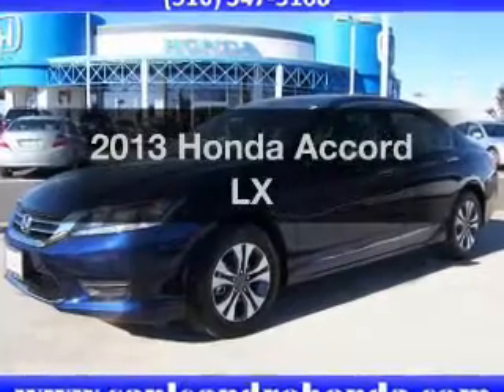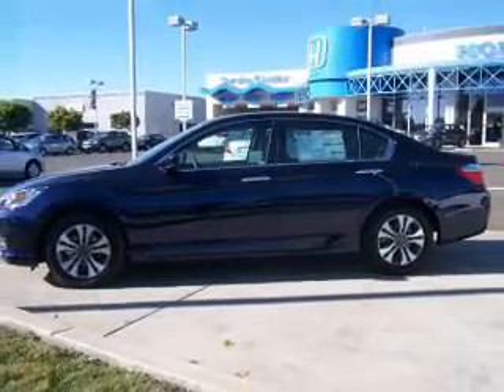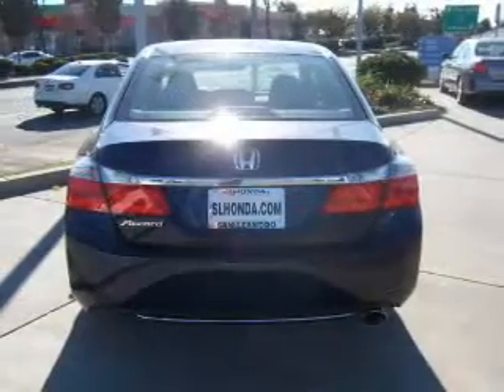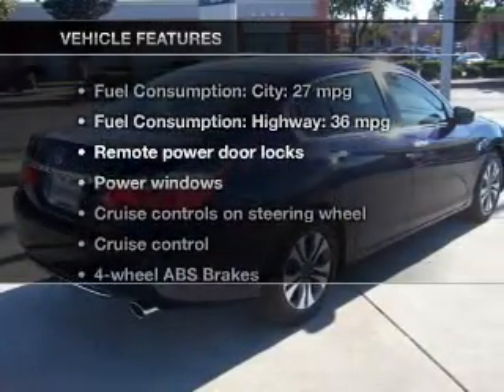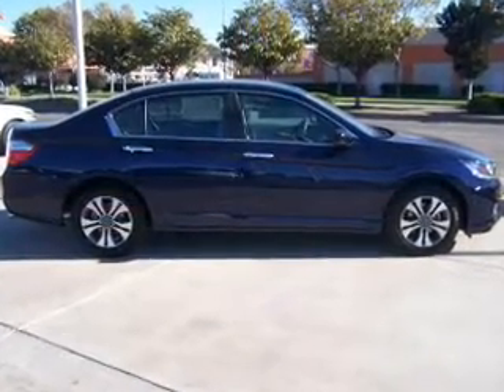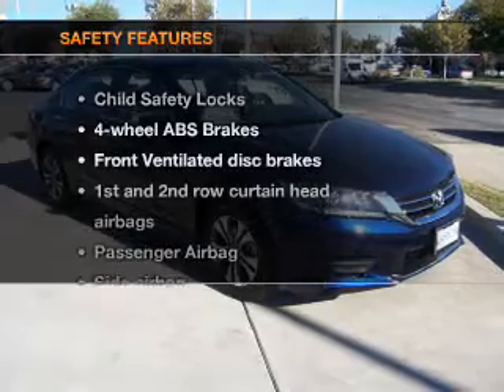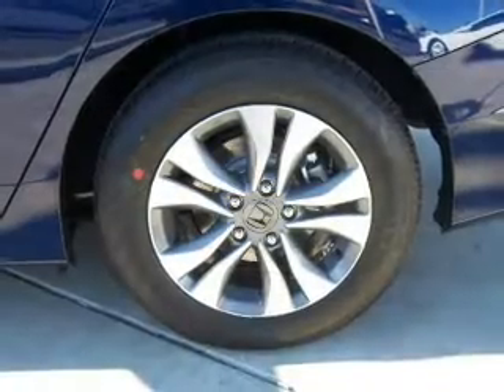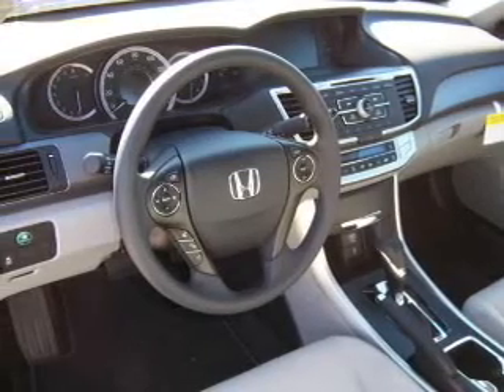2013 Honda Accord - San Leandro CA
Year: 2013
Make: Honda
Model: Accord
Trim: LX
Engine: 2.4 liter inline 4 cylinder 16 valve
Transmission: Automatic CVT
Color: Obsidian Blue
Mileage: 10
Address:
1302 Marina Blvd